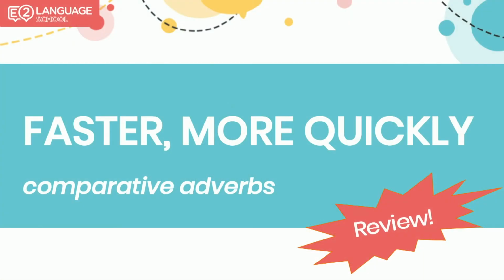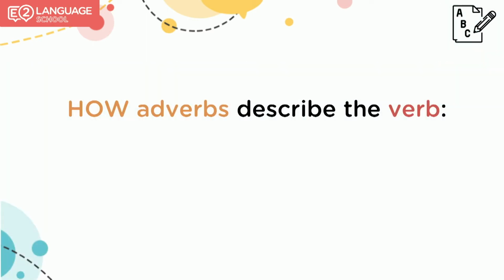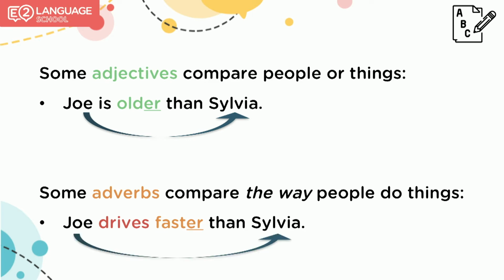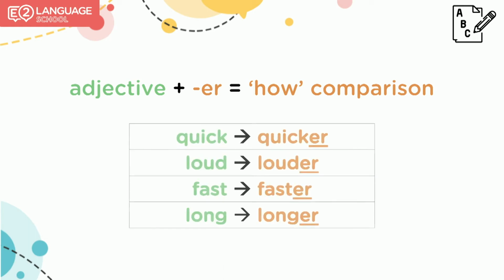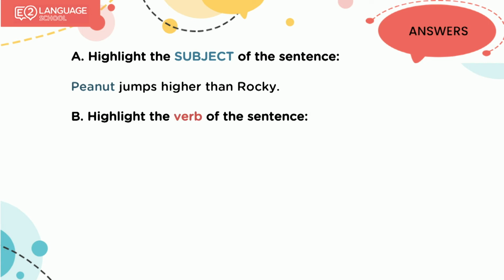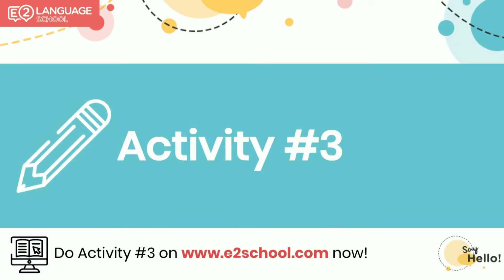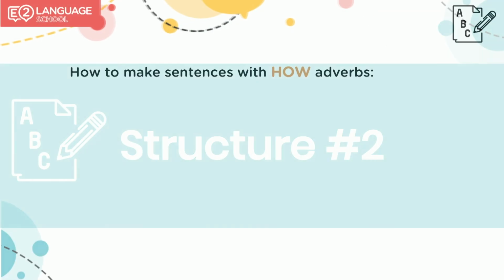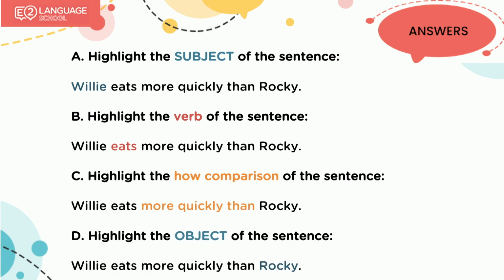English Grammar: How to use Comparative Adverbs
Want more practise? where we have many reading, writing, speaking and listening activities for you to work on your knowledge of articles.